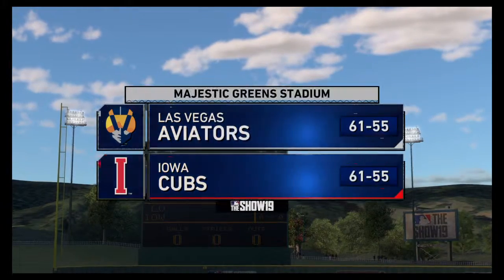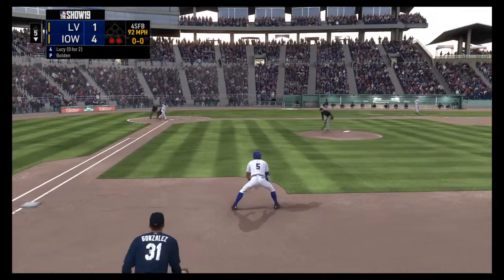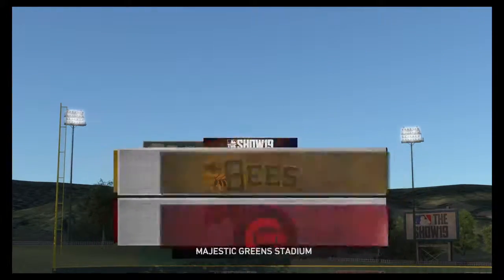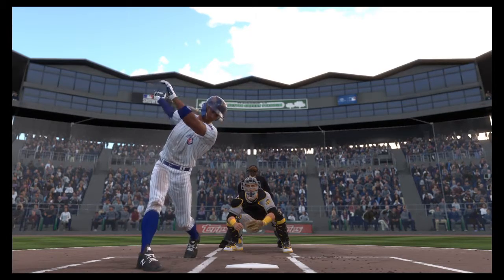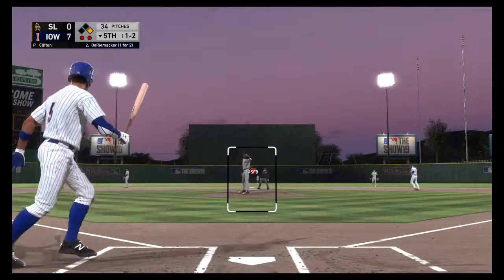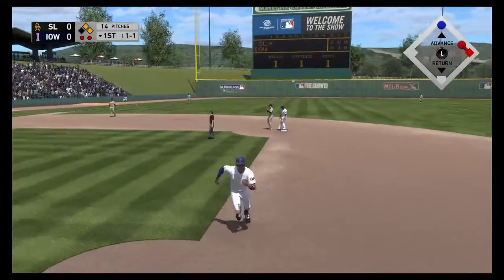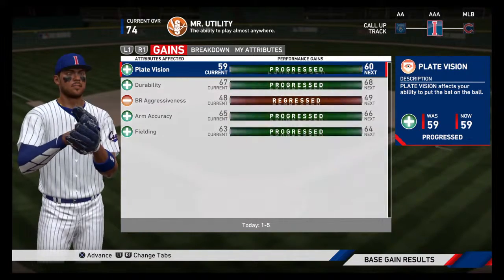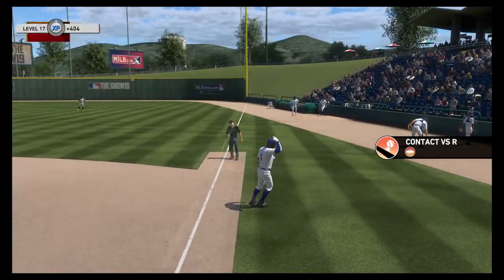***Triple A*** MLB The Show 19: RTTS Cubs 2nd Baseman